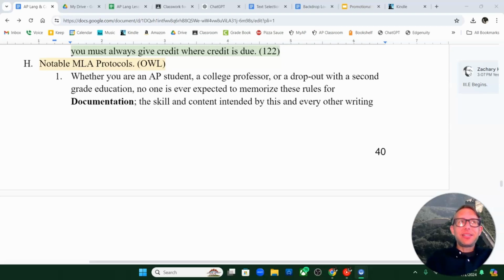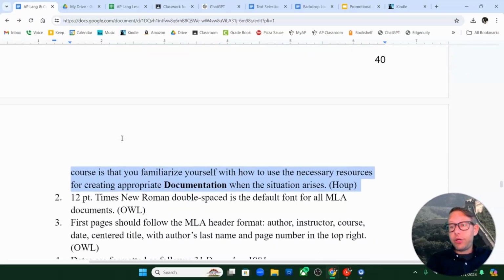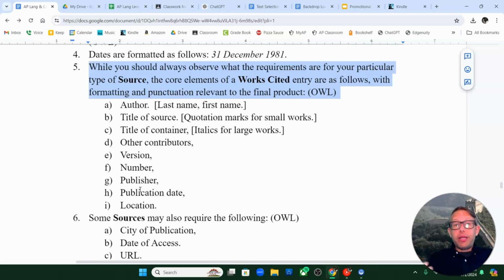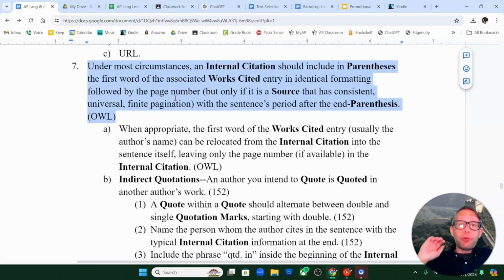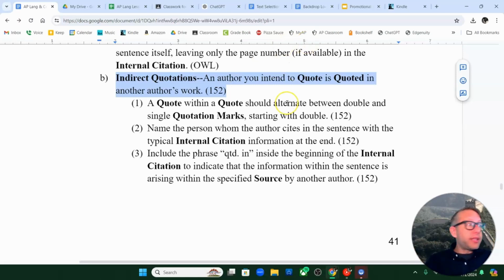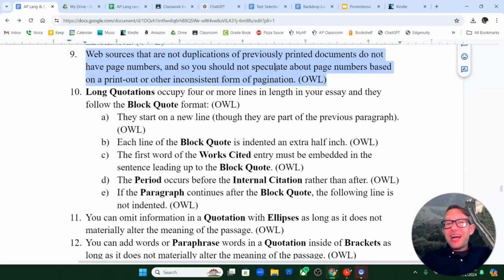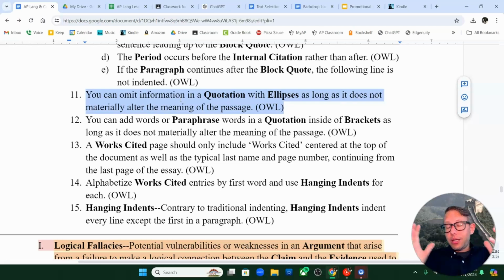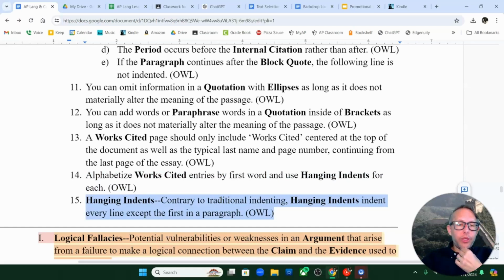III.E: Notable MLA Protocols